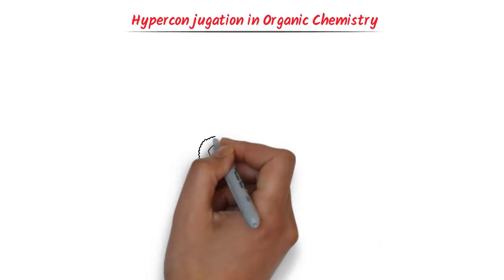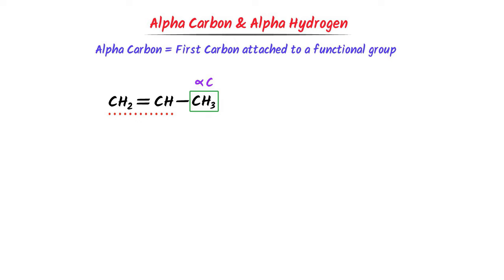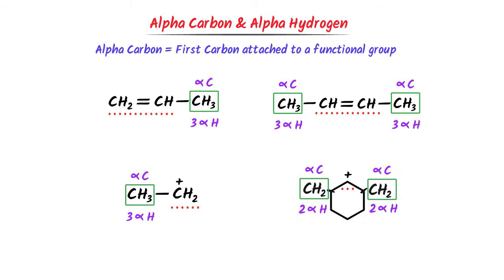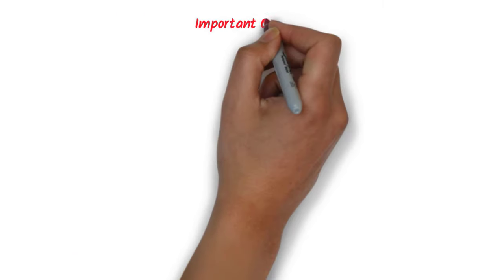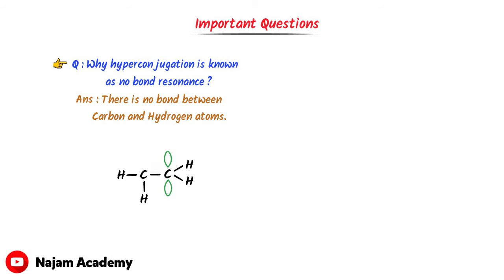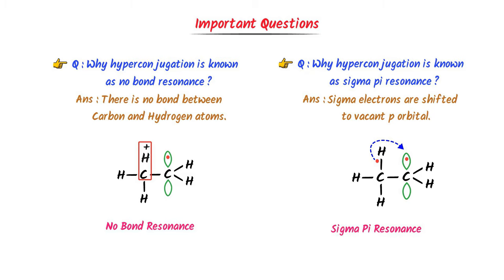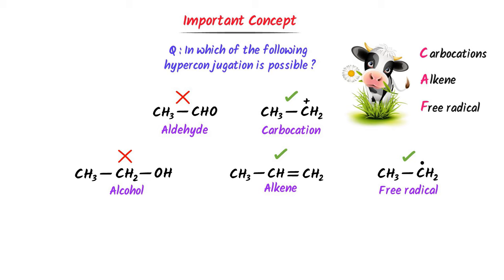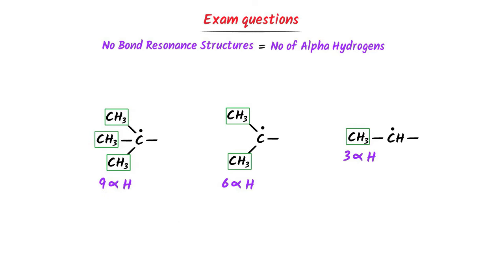Hyperconjugation in Organic Chemsitry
This lecture is about hyperconjugation in organic chemistry. I will teach you the super easy trick to learn all the exam questions of hyperconjugation.